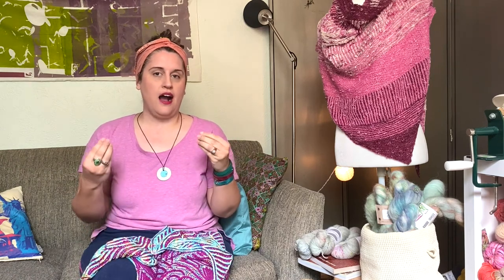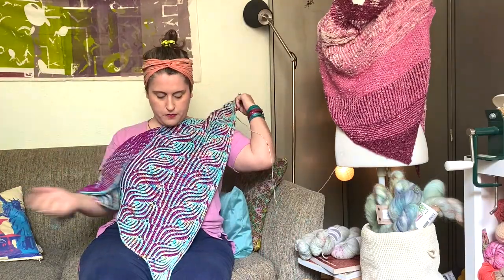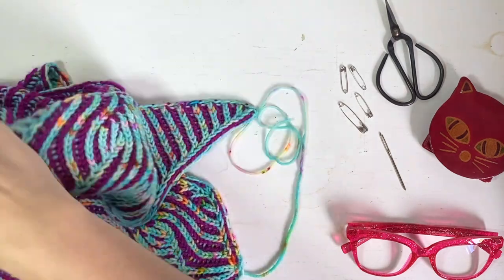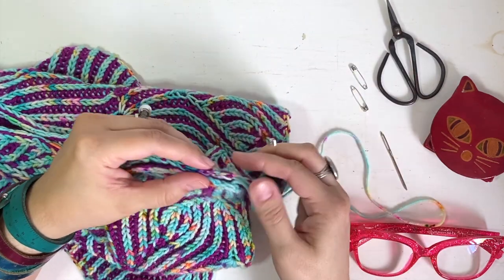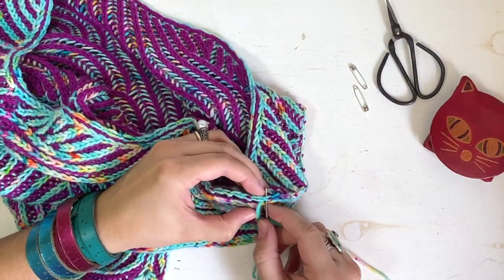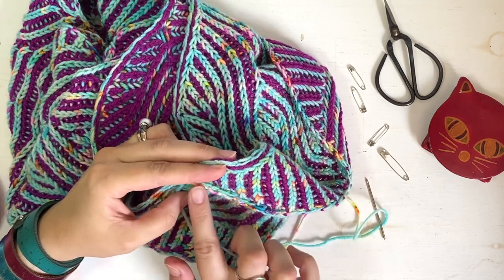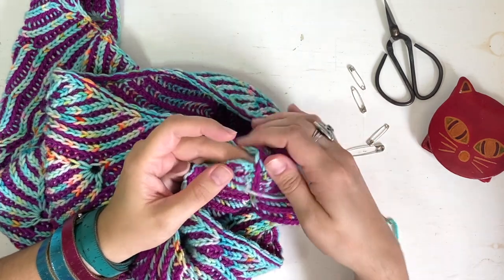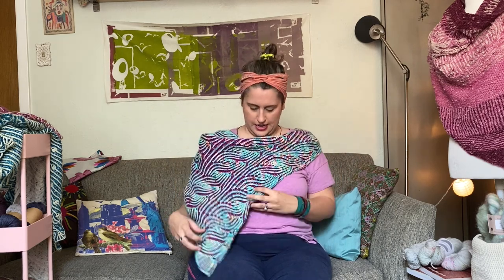Seaming Tutorial: Unda Cowl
Follow along in this video tutorial, as Lesley Anne Robinson of Knit Graffiti Designs walks you through how to work the Mattress Stitch to seam her new Unda Cowl together! This method could be used in many different types of projects. Lesley will also show you before and after styling techniques.

Unda Cowl pattern is available on Ravelry and knitgraffiti.com!

Elite:
lapetitepink

Advanced:
Rebecca Lovell
Tracy Dumas
Elizabeth Ioannou
su.ru.mo
Heather Harrison
Doreen
Crystal Fulcher
Melinda Mata

Intermediate:
Amanda Westphal
Kathy Harry
Heather Campbell
Chiaryn Miranda
sarahbugw
Charlotte Pringle
Ellen Sandin
Josephine Frater
Lesley Johnson
Janet Bondanella